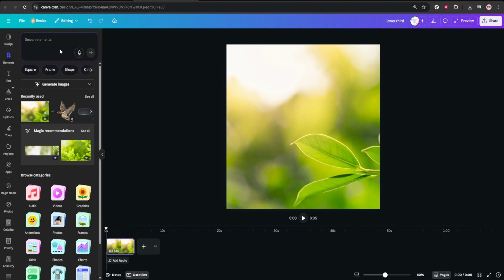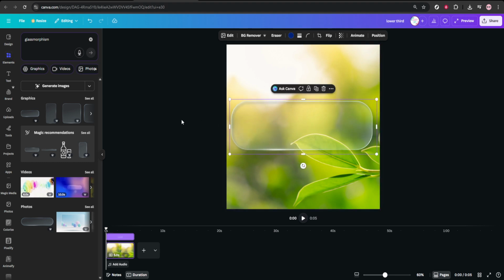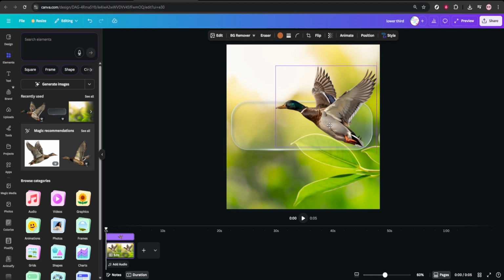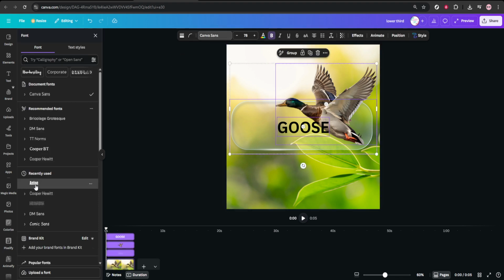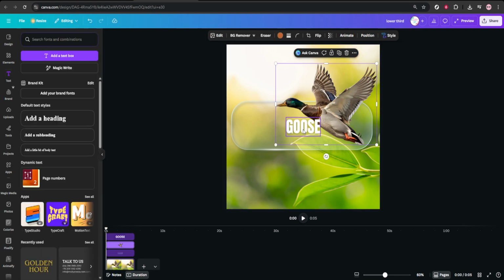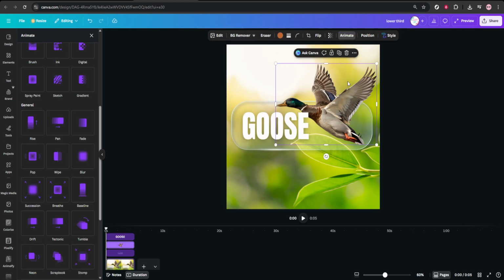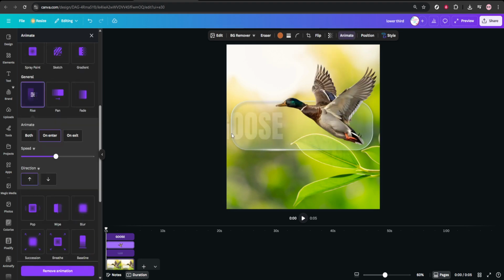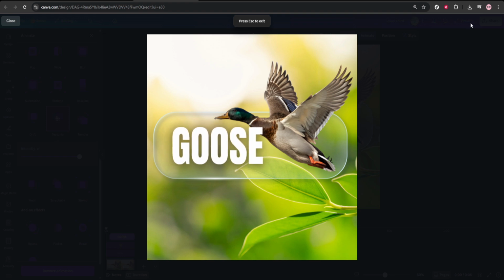How to create easy lower thirds animations in Canva